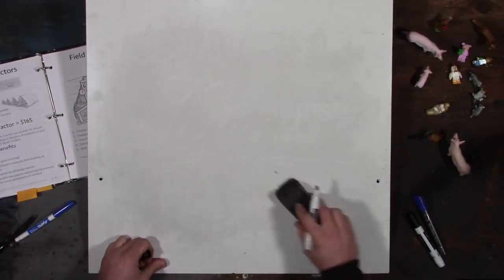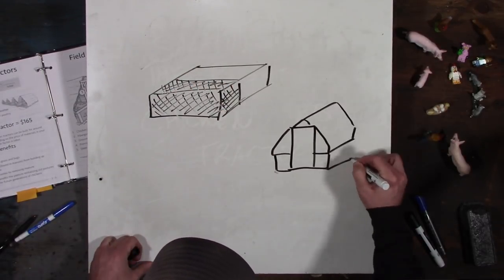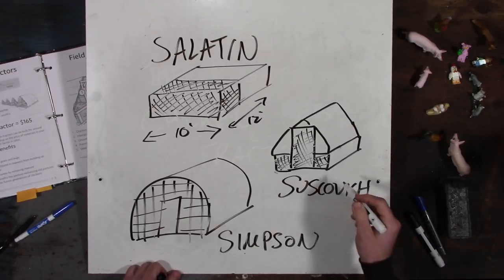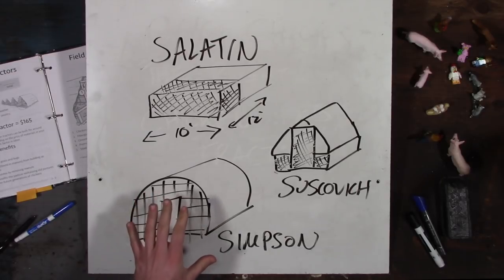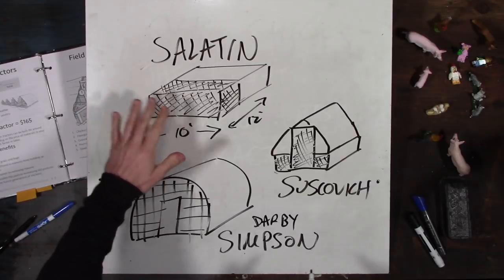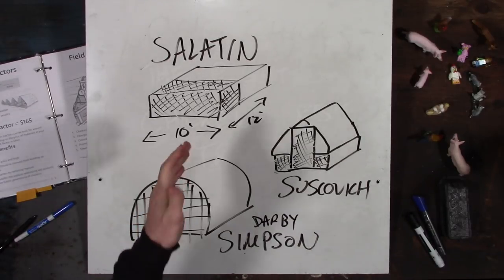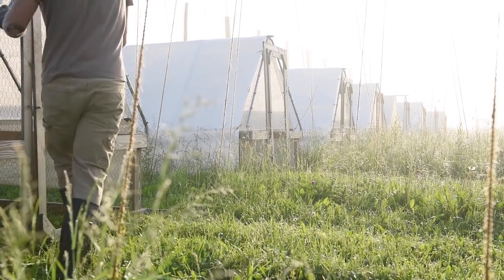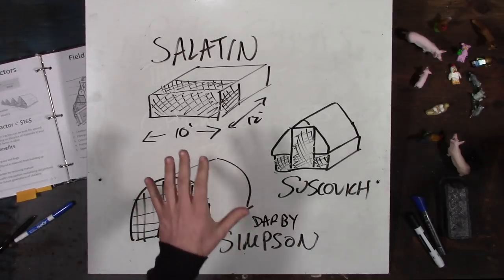Best Chicken Tractor For You - PPP#1 S2:E3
Your chicken tractor design is going to change with your farm and your land. He's an overview of the three main types.

↓↓↓↓↓↓↓↓↓ CLICK “SHOW MORE” FOR RESOURCES ↓↓↓↓↓↓↓↓↓↓

Suscovich Chicken Tractor Plans
Joel Salatin